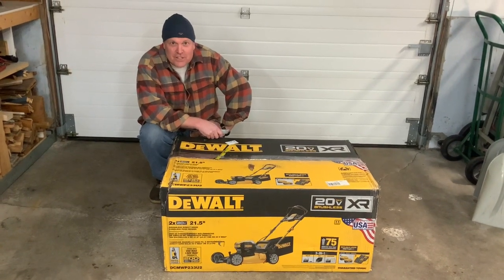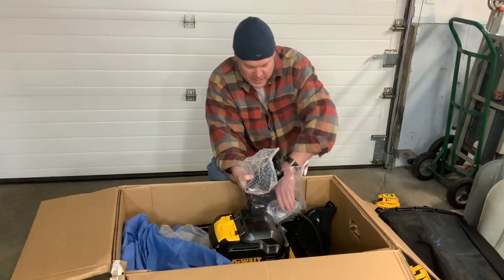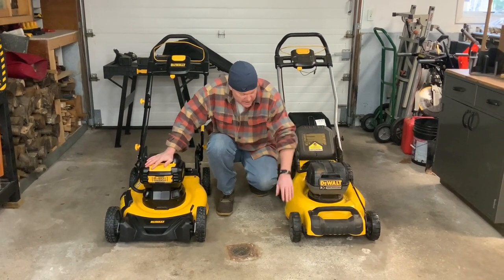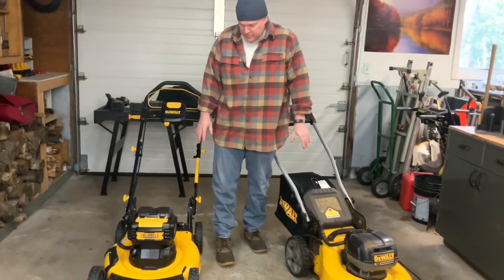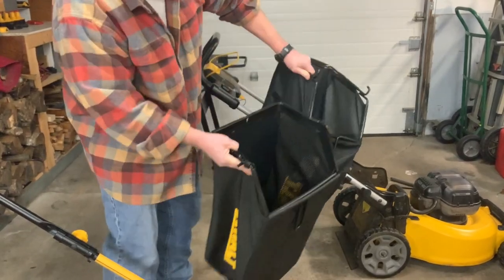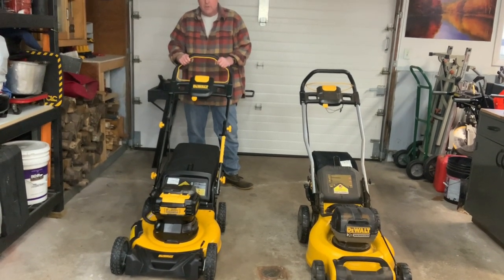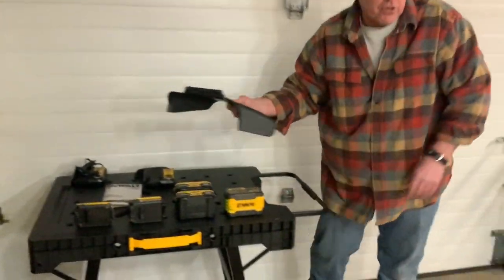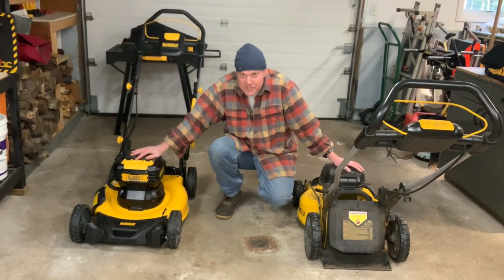DeWalt Lawn Mower Comparison DCMWP233U2 vs DCMW220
This is an overview of the new 20 volt DeWalt Lawn Mower, DCMWP233U2, with a brief comparison to the older DCMW220 lawn mower.